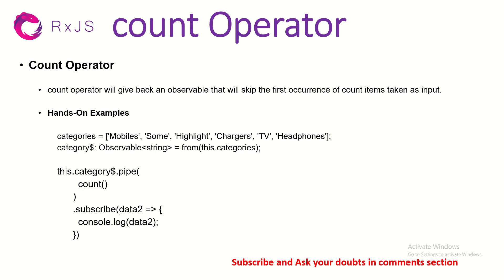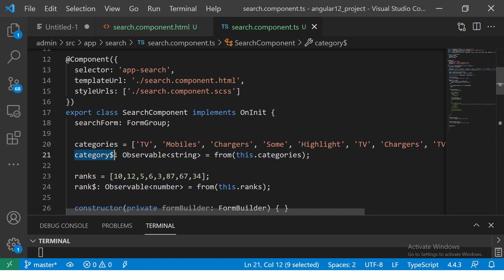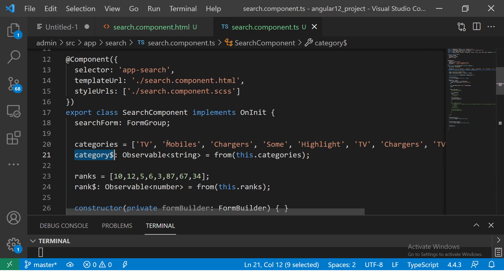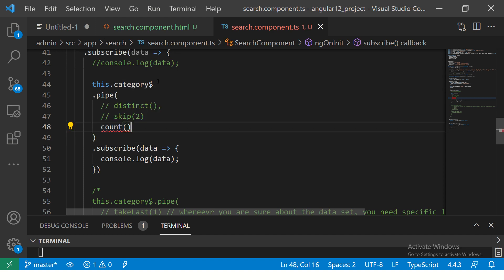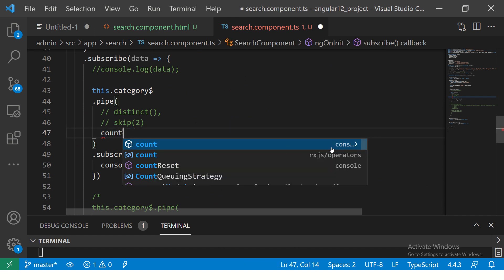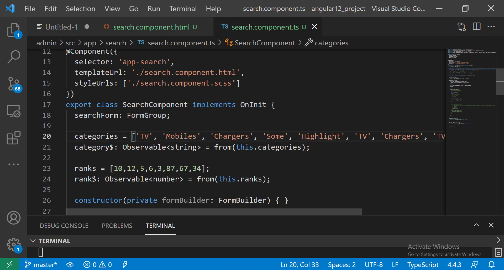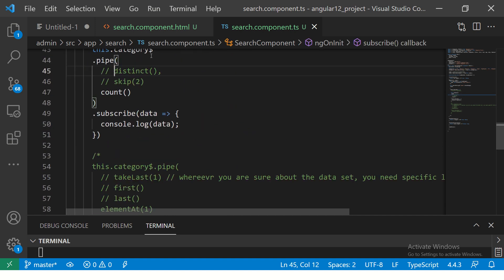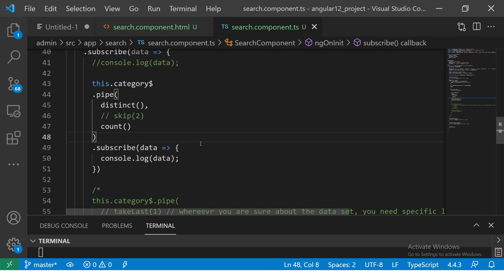RxJS Tutorial For Beginners #20 - Count Operator Tutorial | Angular RxJS Tutorials